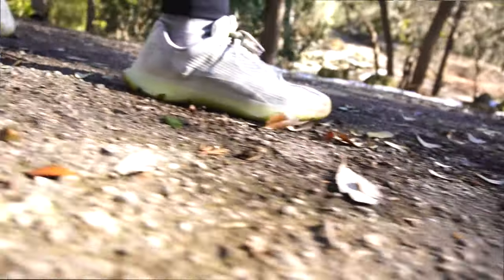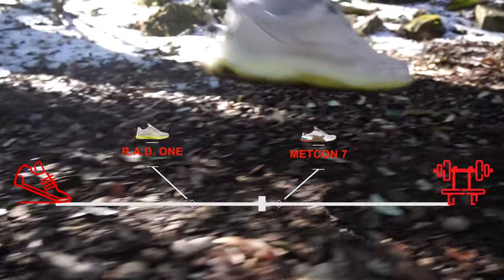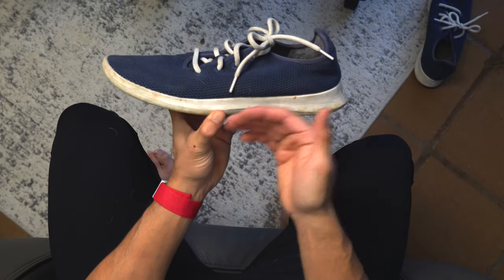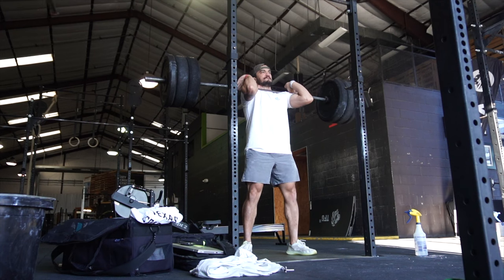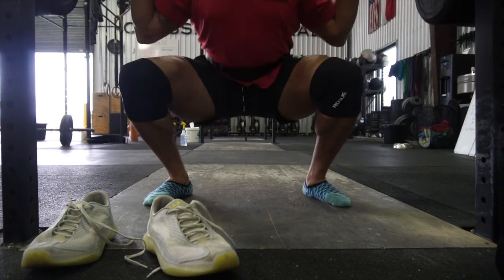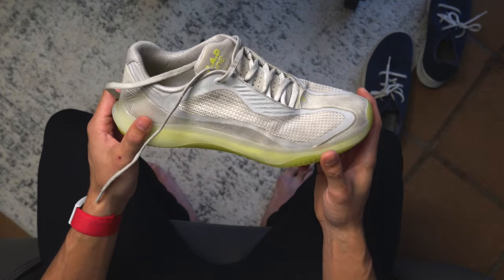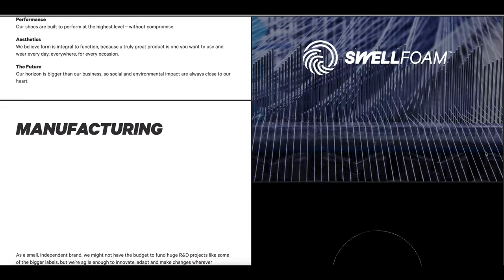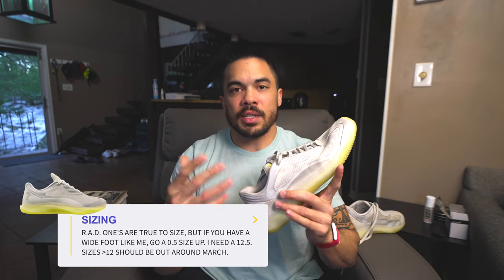THE BEST crossfit shoe for running | RAD ONE Detailed Review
The R.A.D. One's are more than hype. What the founder/CEO Ben and the wonderful people at R.A.D. Global have created is a specialty crosstraining/crossfit running shoe, unlike anything made to date. Check out my deep dive into my use and detailed breakdown of the R.A.D. One.